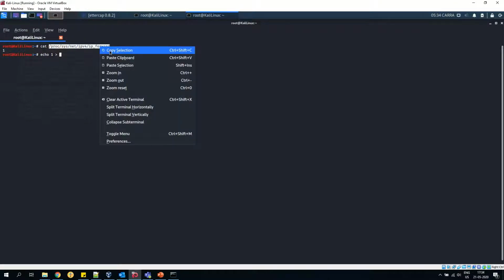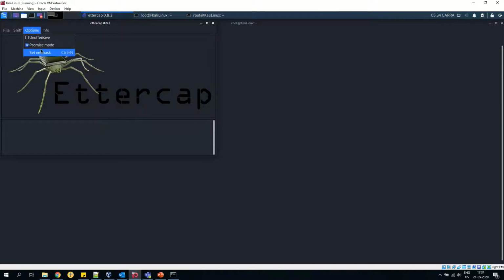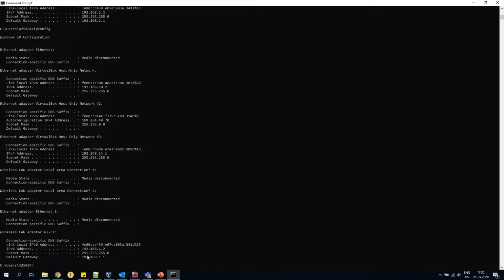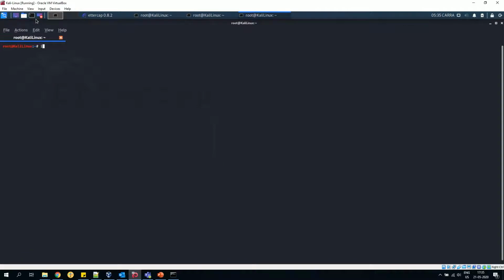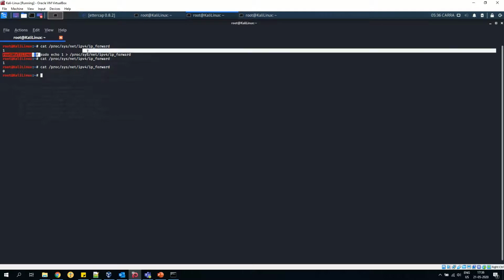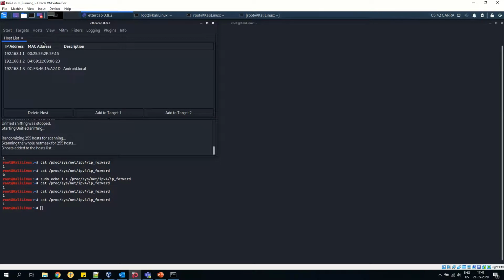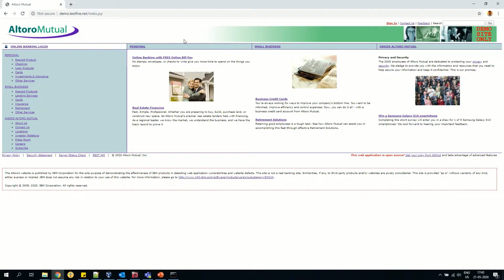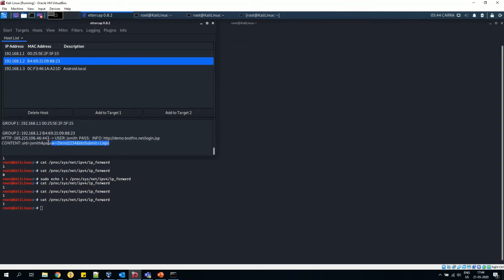Man in the middle (MITM) using Ettercap in Kali Linux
This video shows how to use Ettercap for MITM attack by ARP poisoning to intercept user name and password of the victim by being in same network.The video is for learning purpose and should not be used for malicious activities.